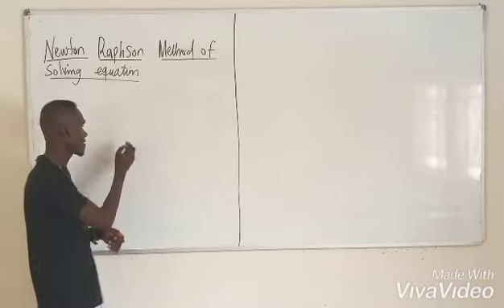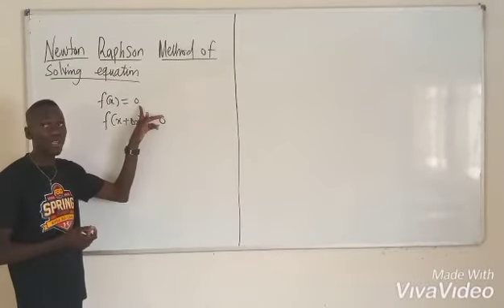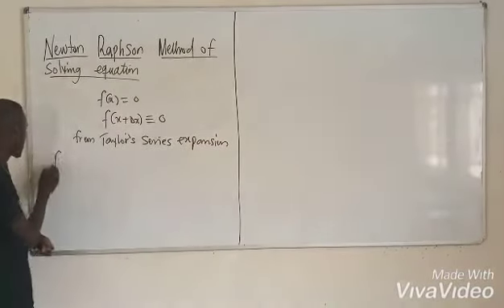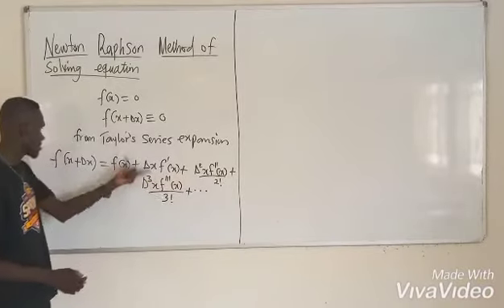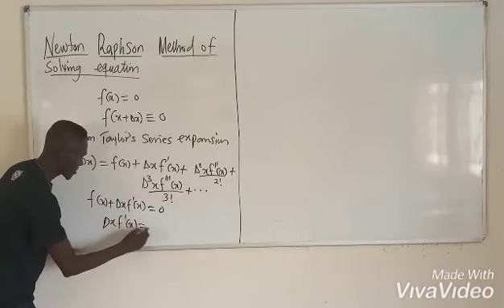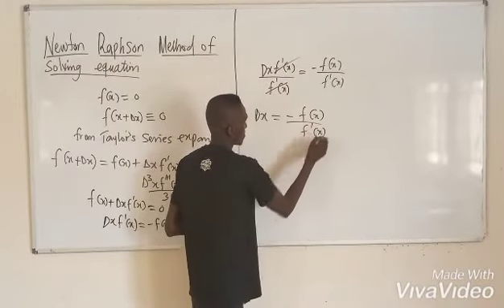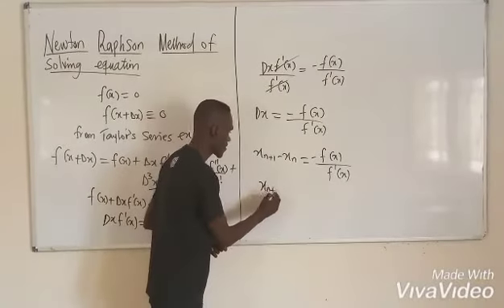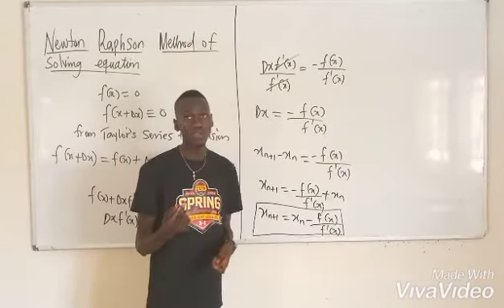Newton Raphson Method Made Easy | Derivation You Can Actually Understand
Most people use the Newton Raphson method without ever knowing how it’s actually derived 🤔

In this video, I break down the full derivation step by step — no confusion, just clean logic and simple calculus 💡

By the end, you’ll understand exactly how this powerful root-finding formula is formed and why it works.

Perfect for anyone studying numerical methods, engineering math, or calculus 📘